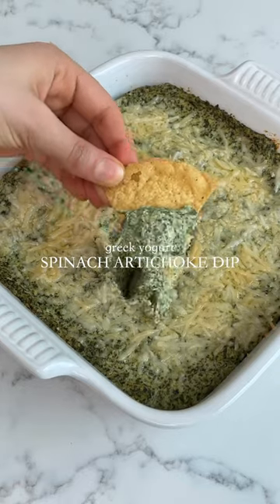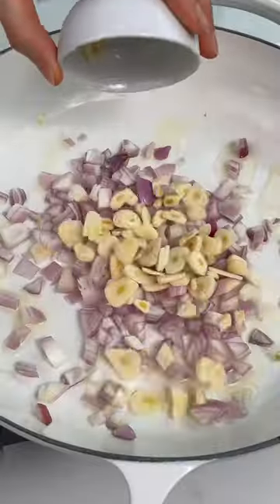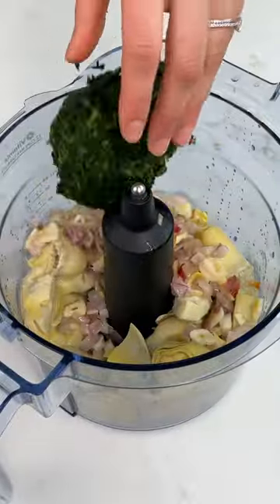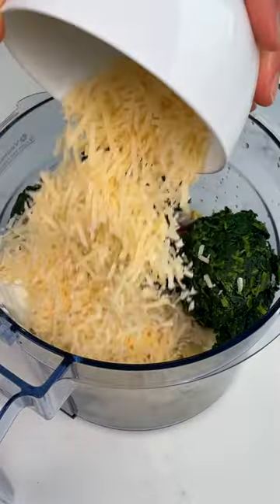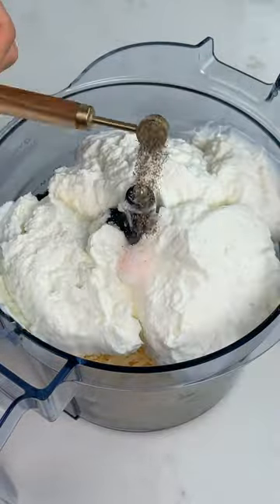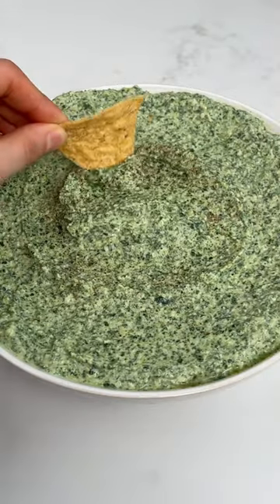GREEK YOGURT SPINACH AND ARTICHOKE DIP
GREEK YOGURT SPINACH ARTICHOKE DIP

I’m so excited to share my recipe for one of my favorite dips of all time! We’re using greek yogurt as an alternative to sour cream and mayo and although healthier, it’s just as tasty and addictive as the original. Enjoy it cold with a crack of black pepper or top with parmesan cheese and bake until warm and bubbly. Hope you enjoy!

Ingredients:
1 tbsp avocado oil
2 medium shallots, diced
7 garlic cloves, thinly sliced
2 12 oz jars artichoke hearts, drained
2 10 oz bags frozen spinach, thawed and liquid squeezed out
1 8 oz block cream cheese
1 32 oz container greek yogurt
1 1/2 cups parmesan cheese, shredded
1 tsp salt
1 tsp black pepper

Directions:
In a small skillet, heat avocado oil over medium heat. Add the shallots and garlic and cook until softened and beginning to caramelize, ~5 to 6 minutes
In a food processor, combine the cooked shallots and garlic with the remaining ingredients and blend until smooth, scraping the sides of the food processor as needed
Enjoy cold or top with parmesan cheese and bake at 375 x20 minutes